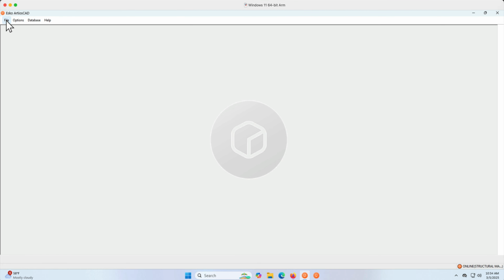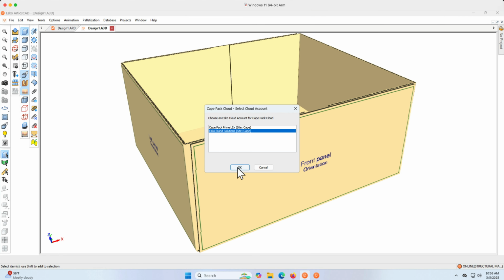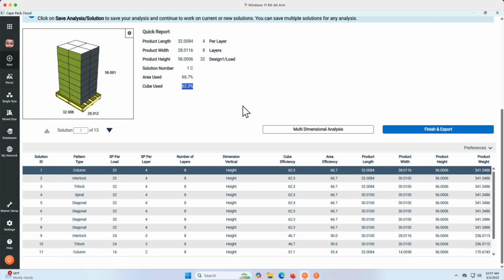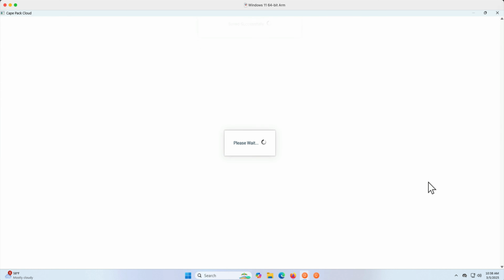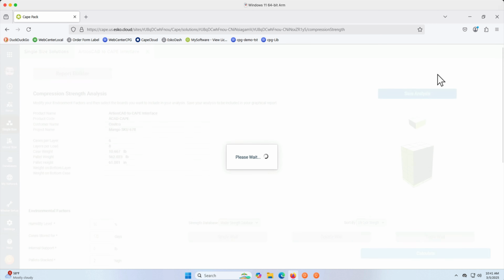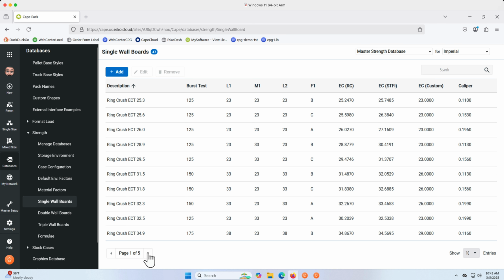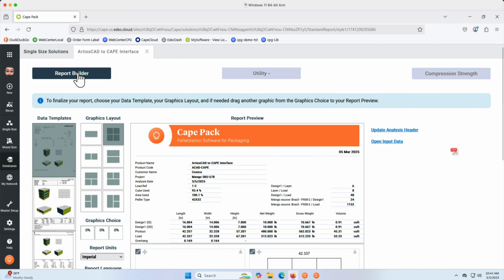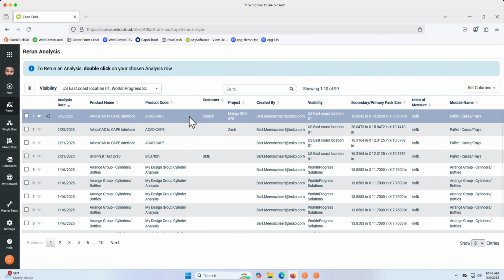ArtiosCAD CapeCloud Integration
Esko Cape Cloud and ArtiosCAD can work together to streamline packaging design, palletization, and supply chain optimization. Here’s how they integrate and enhance workflows:

1. Seamless Data Exchange Between ArtiosCAD & Cape Cloud
 • ArtiosCAD can export structural design data (dielines, box dimensions, materials, etc.) directly to Esko Cape Cloud.
 • This allows users to assess and optimize packaging for palletization, cube utilization, and shipping efficiency.

2. Cloud-Based Pallet Optimization
 • Cape Cloud runs advanced palletization simulations based on the structural packaging data from ArtiosCAD.
 • It suggests optimal box stacking, weight distribution, and material usage, reducing waste and logistics costs.

3. Real-Time Collaboration & Accessibility
 • Since Cape Cloud is web-based, packaging engineers, supply chain managers, and designers can access palletization data from anywhere.
 • Teams can compare multiple pallet configurations and select the best option based on cost, efficiency, or sustainability goals.

4. Improved Workflow Efficiency
 • ArtiosCAD users can push their designs into Cape Cloud for immediate analysis.
 • Changes in packaging structure within ArtiosCAD can be quickly re-evaluated in Cape Cloud without starting over.

5. Integration with Other Esko Tools
 • When used with Esko WebCenter, ArtiosCAD and Cape Cloud can manage packaging projects end-to-end.
 • Data can be stored centrally, making version control and approvals easier for cross-functional teams.